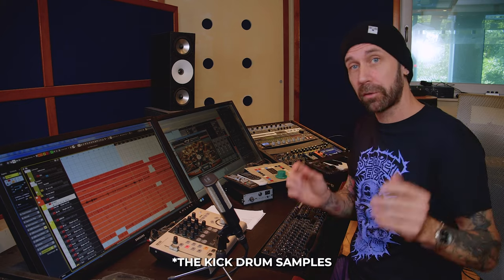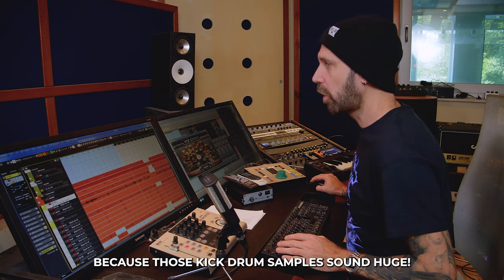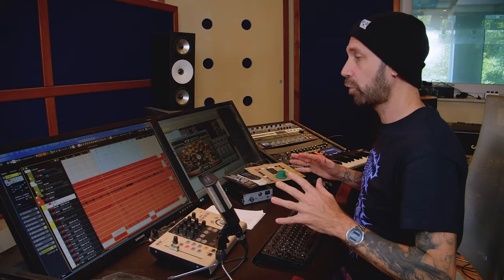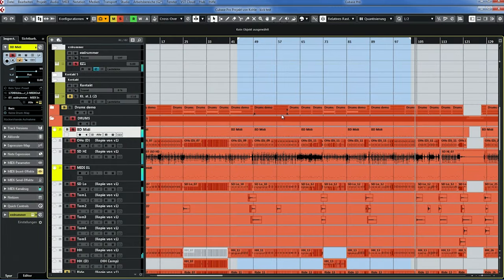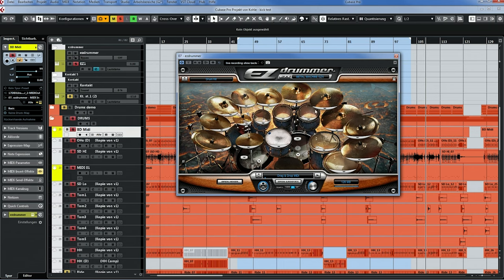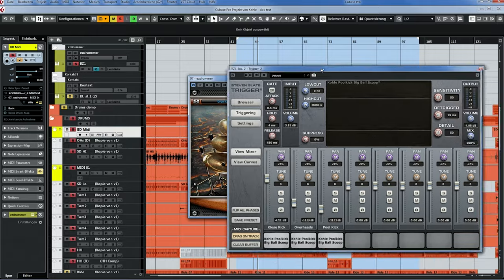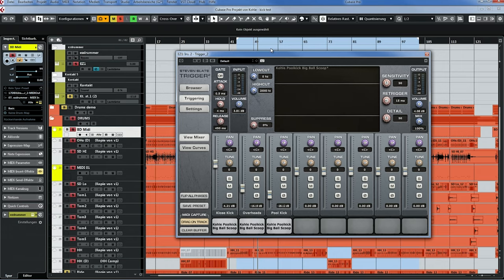Creating Samples & Impulse Responses... From ANYWHERE | Kristian Kohle